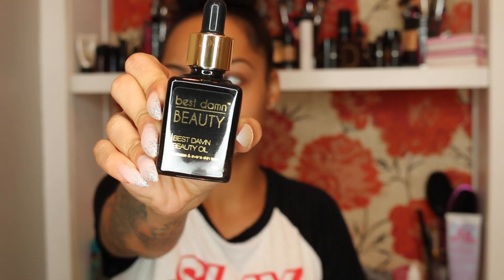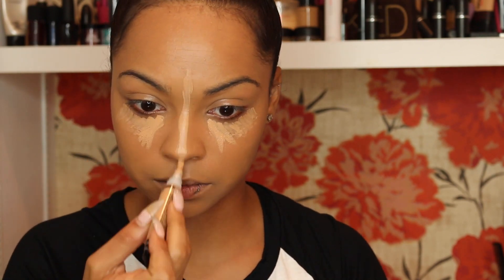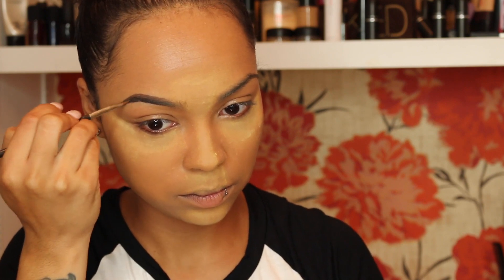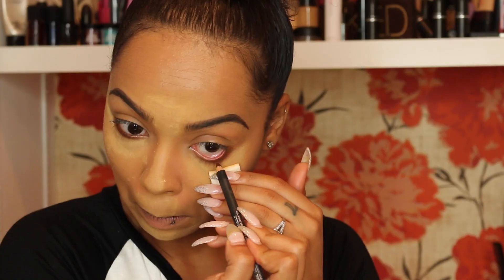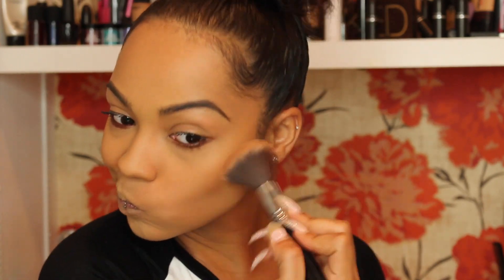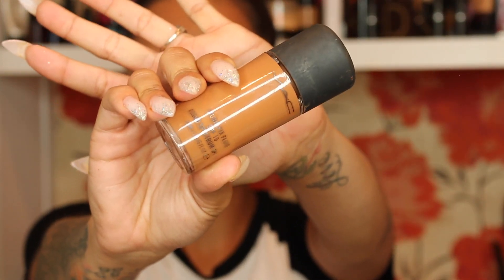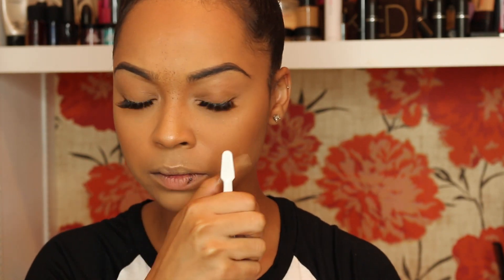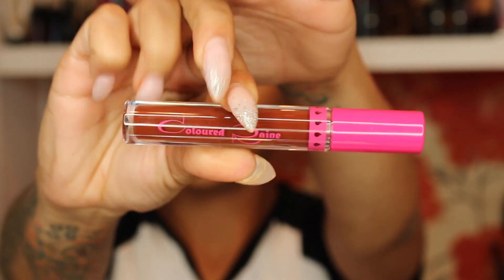Get This Look + EASY Faux Freckles!!!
What I used:
Best Damn Beauty Face Oil
Mac Studio Fix Foundation NC44
la girl concealer in pure beige
beauty blender
mac mineralize skinfinish in dark tan
mac highlighter in oh darling
melt cosmetics eyeshadows in rust and rubbish

For my freckles:
NC50 mac studio fix foundation
mac fix + spray
kids toothbrush

Check out Makeup by Namaisa for better techniques on faux freckles shes a beast.